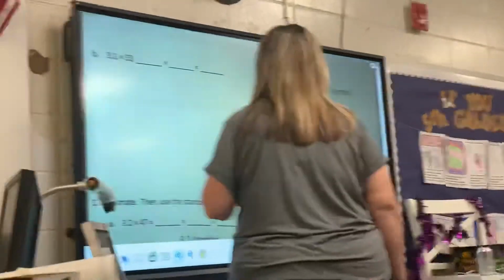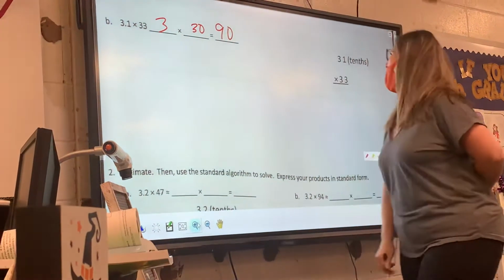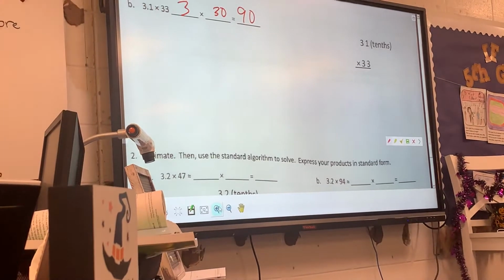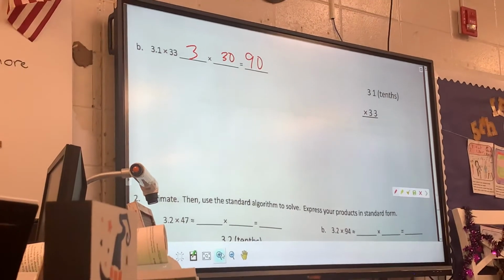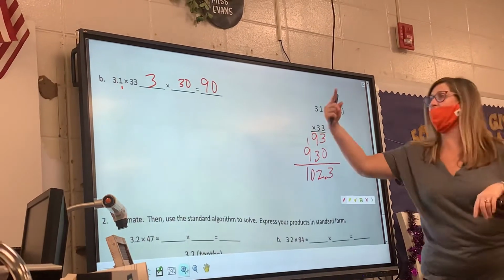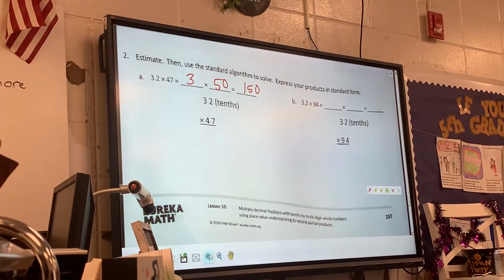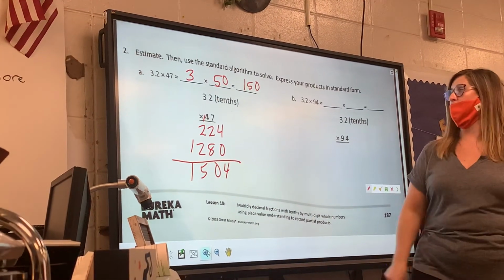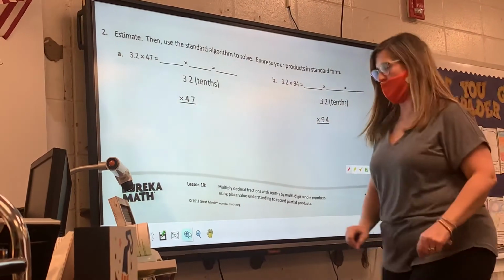Module 2 Lesson 10 problem set continued